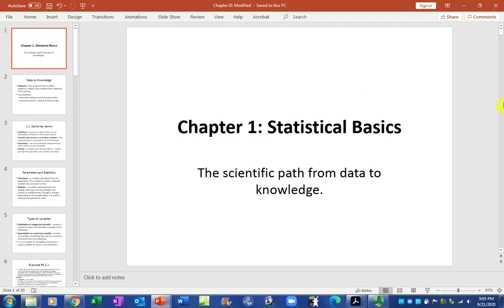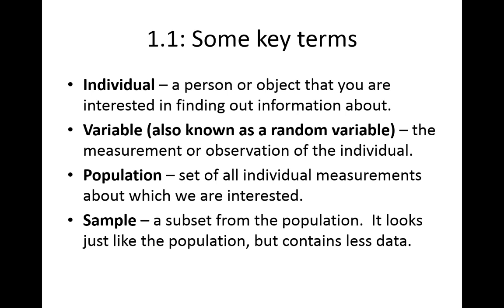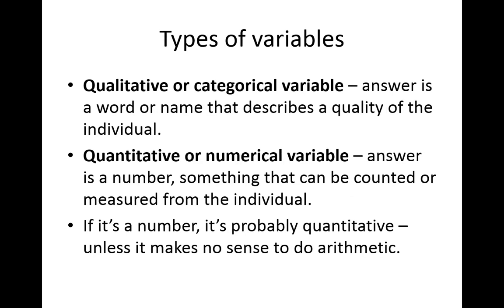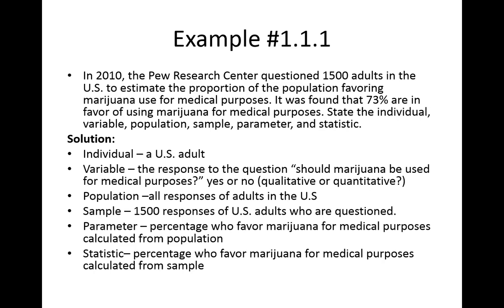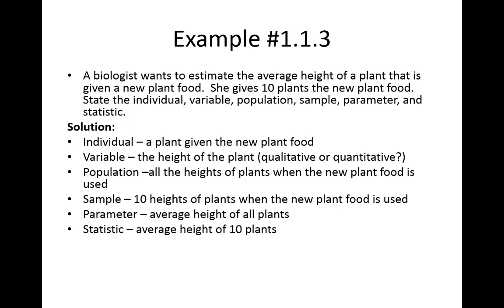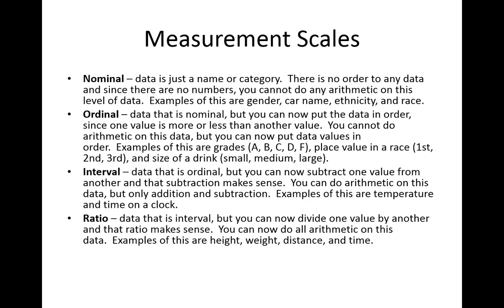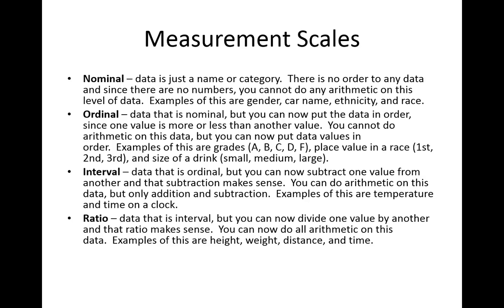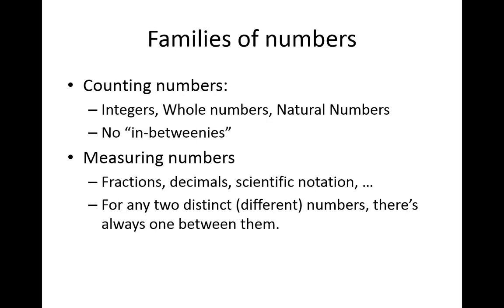1 1 What Is Statistics